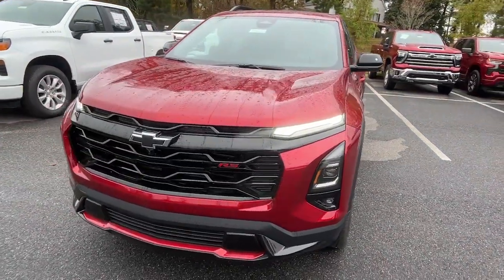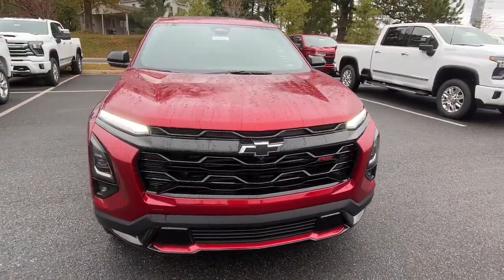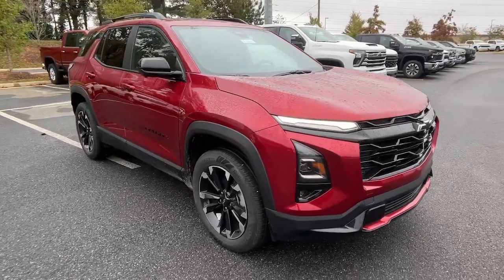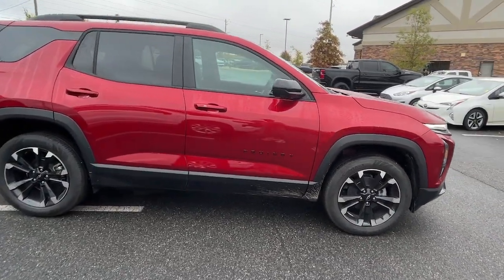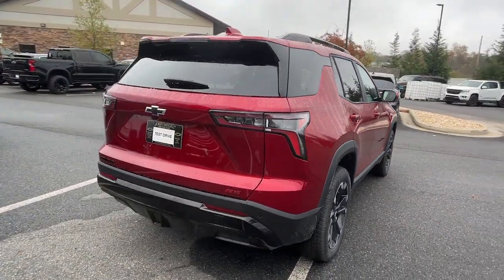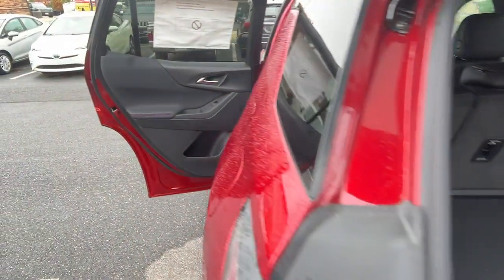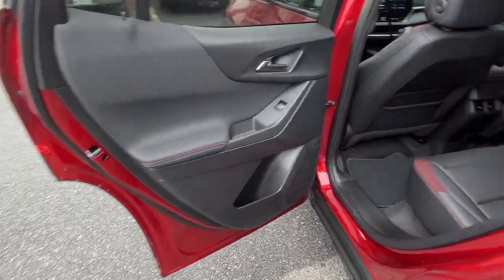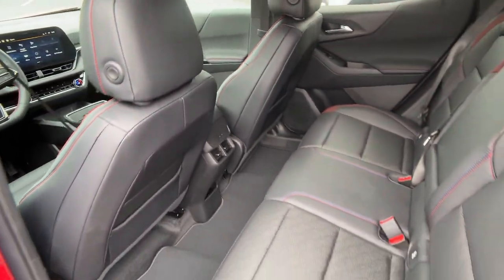2025 Chevrolet Equinox FWD RS GA Gainesville, Atlanta, Cummings, Athens, Dawsonville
New 2025 Chevrolet Equinox FWD RS available at John Megel Chevrolet located in 1392 Hwy 400 South, Dawsonville, GA, 30534. Servicing the Gainesville, Atlanta, Cummings, Athens, Dawsonville area.